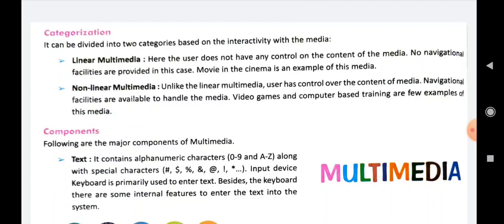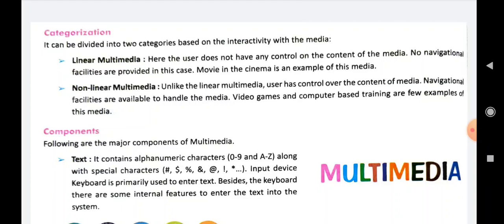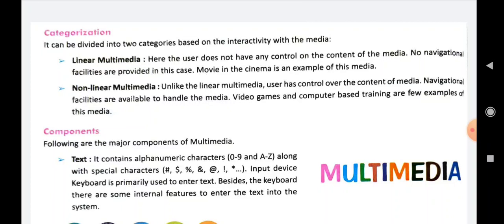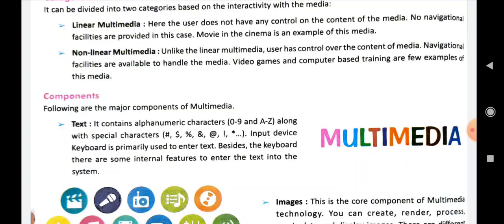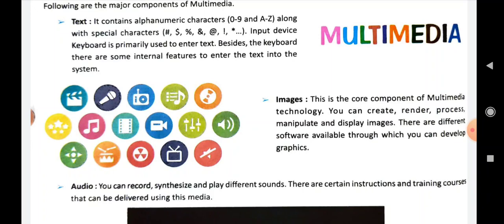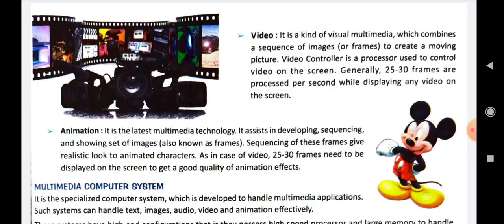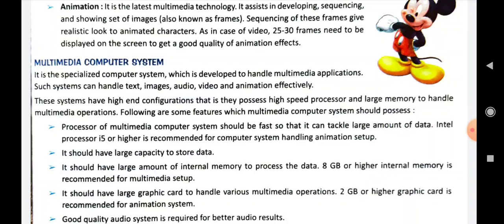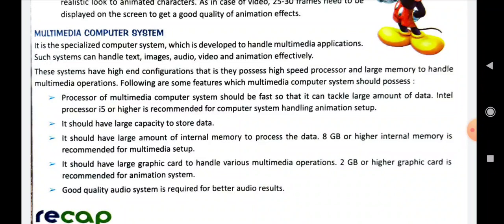Class IX Chapter 6(Last part)